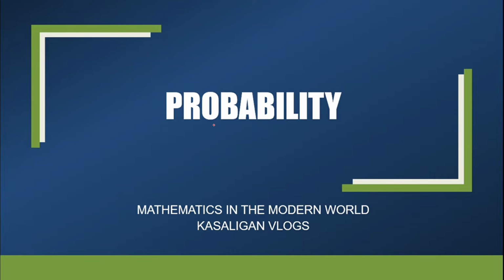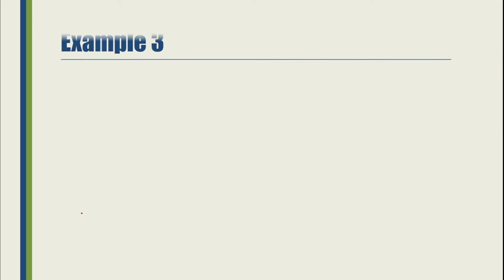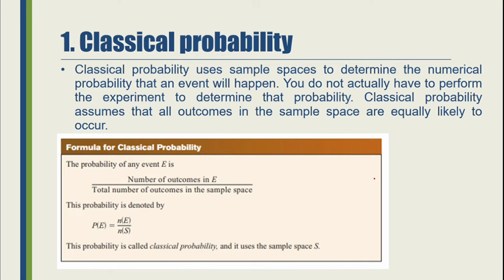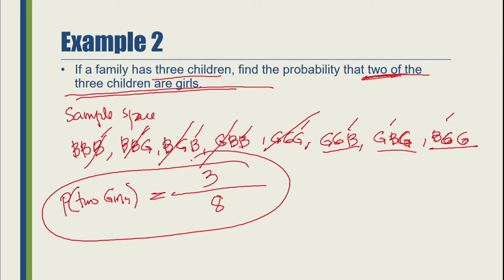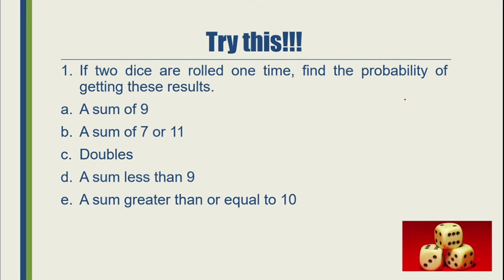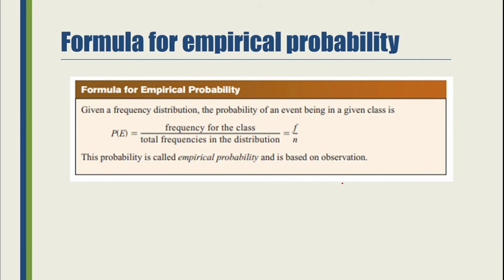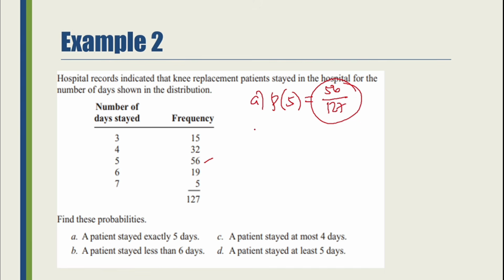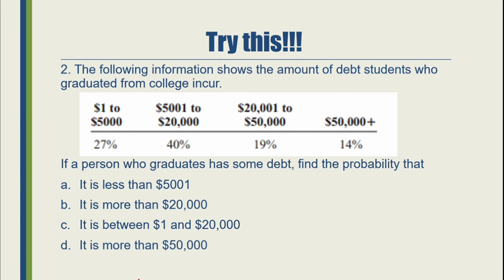PROBABILITY AND ITS THREE BASIC INTERPRETATIONS || MATHEMATICS IN THE MODERN WORLD | KASALIGAN VLOGS